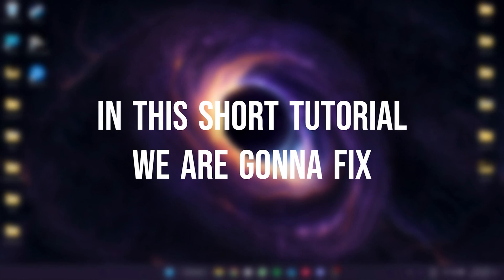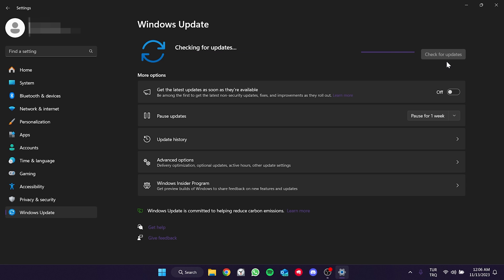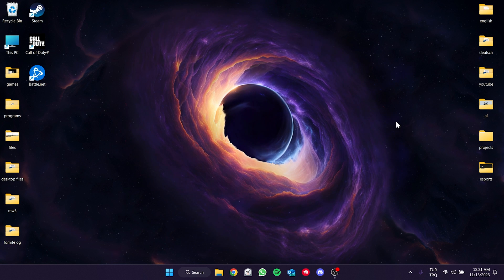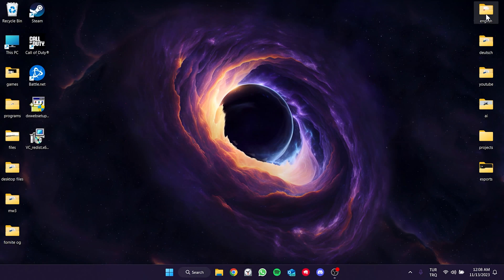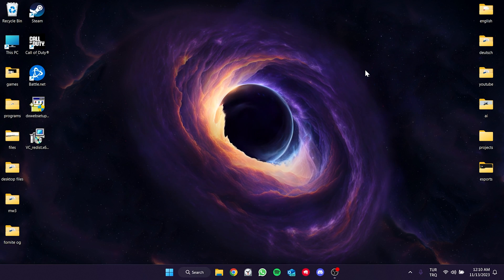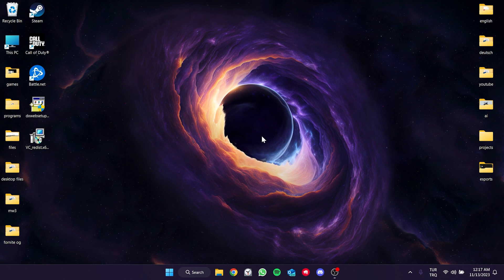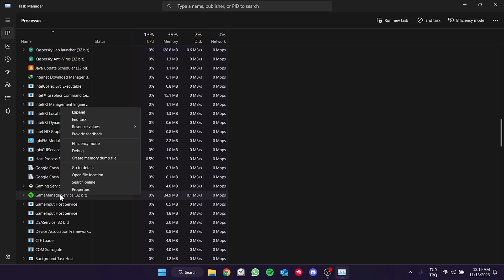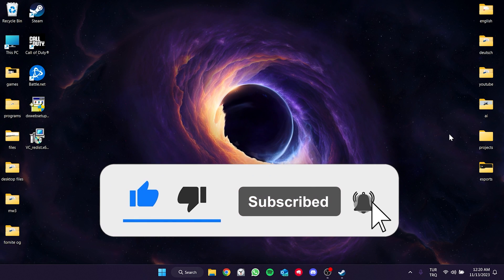[FIXED] COD MW3 DIRECTX ERROR PC | Fix MW3 Directx Encountered An Unrecoverable Error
Here's how to fix mw3 directx error . This error is searched as how to fix directx error mw3 and cod mw3 directx error fix. And in this video I showed you how you can fix call of duty directx error issue.

Video Parts:
00:00 Info&Intro
00:15 Install necessary updates&Programs
03:03 Close unnecessary programs&Verify mw3's files
04:05 Ending&Outro